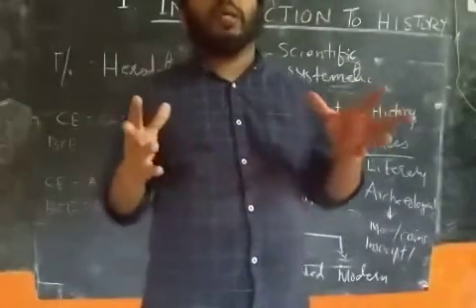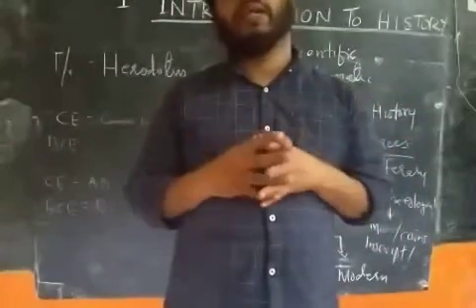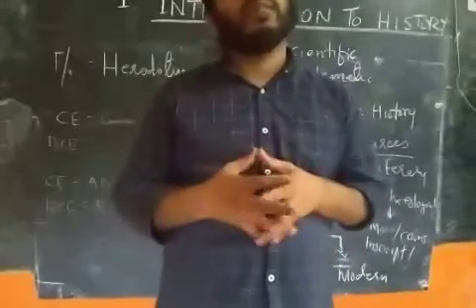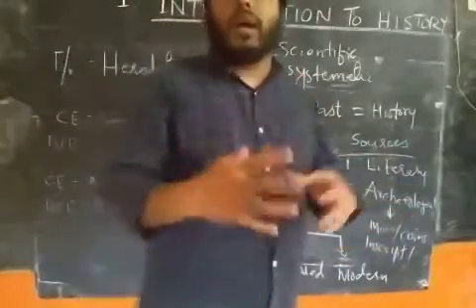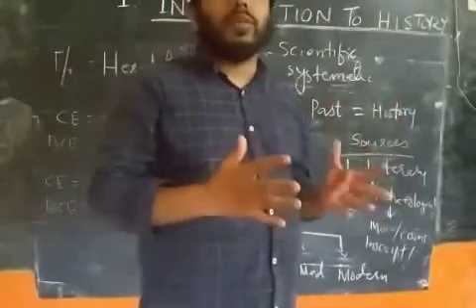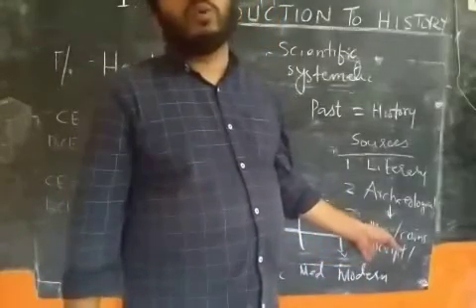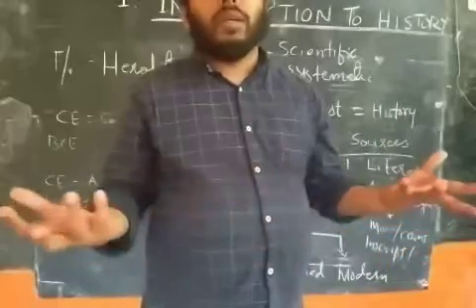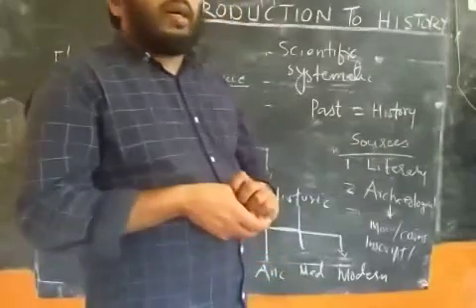Class :6 History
1. Introduction to the History